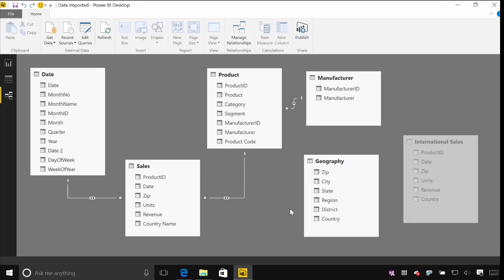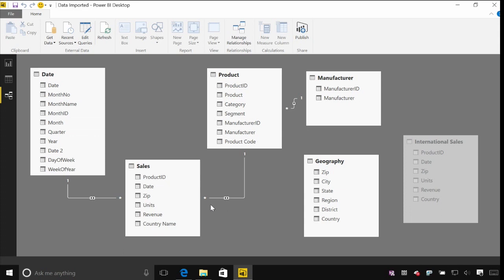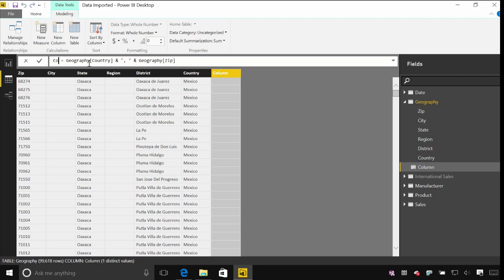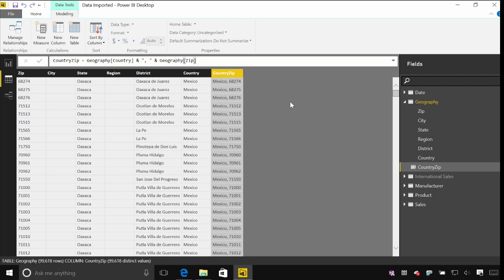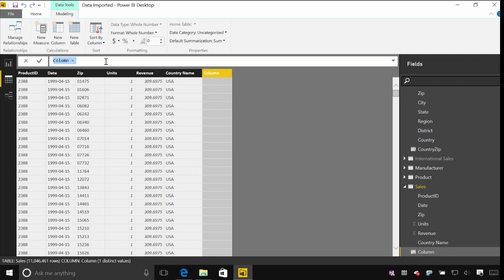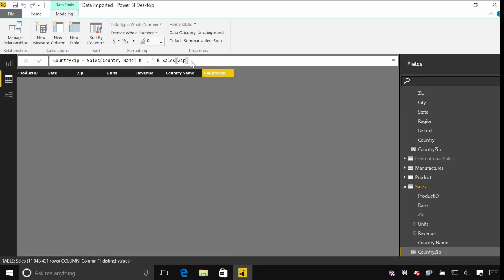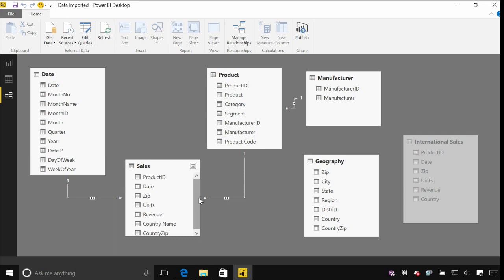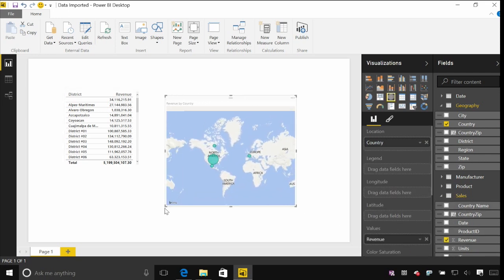Create calculated columns (2-3)